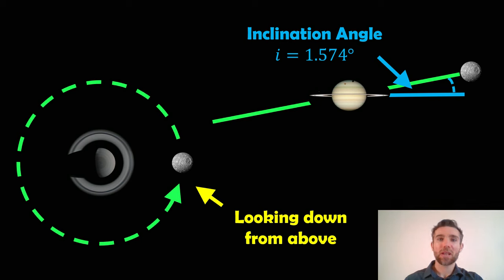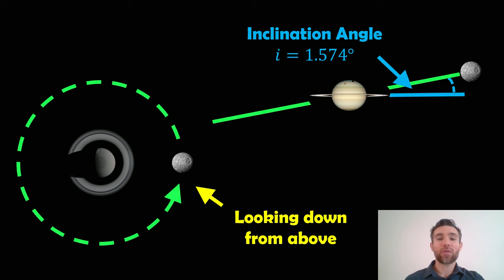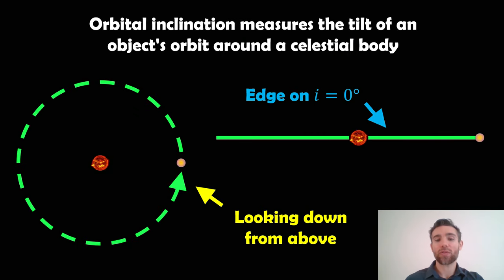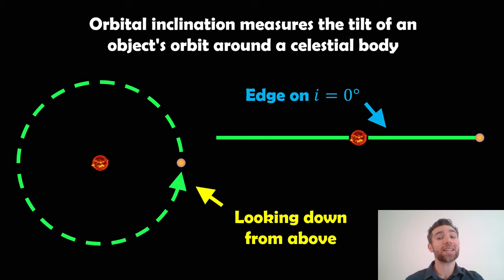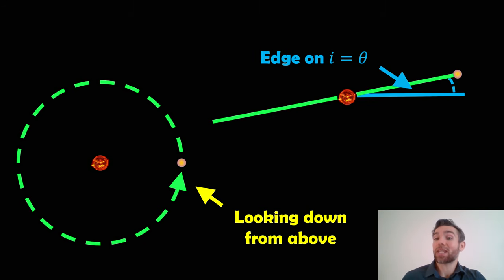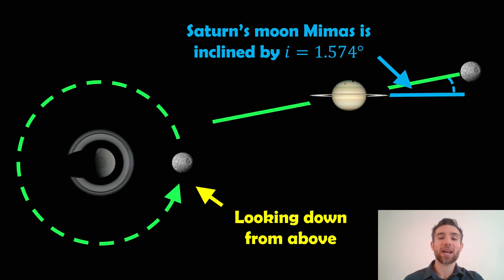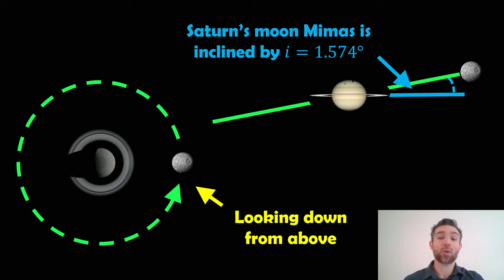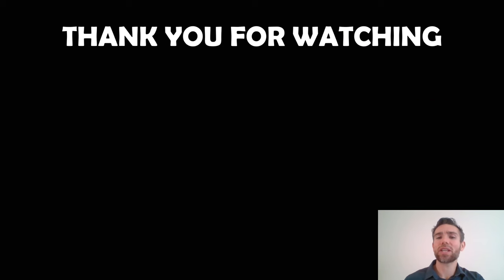What is the inclination of an orbit?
Welcome, my name is Phil, and in this video, I explain what the inclination of an orbit is.

The inclination of an orbit is an orbital element used to describe the tilt of the orbit of a celestial body relative to a reference plane. Typically, this inclination is defined as the angle between the orbital plane of the object and a reference plane.

Orbital inclination is one of the key parameters used alongside the semi-major axis, eccentricity, longitude of the ascending node, argument of periapsis, and mean anomaly to provide a complete description of an orbit in space. These elements collectively allow precise predictions of the position and motion of orbiting bodies in space.